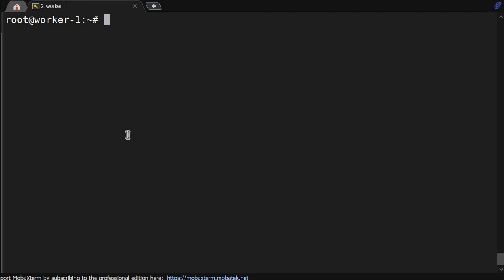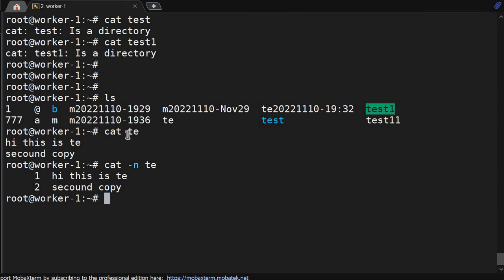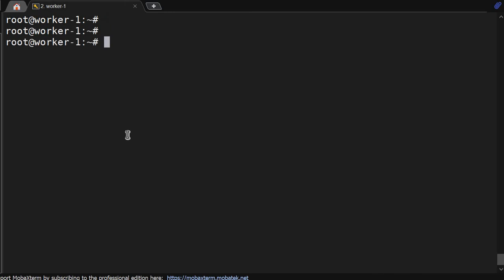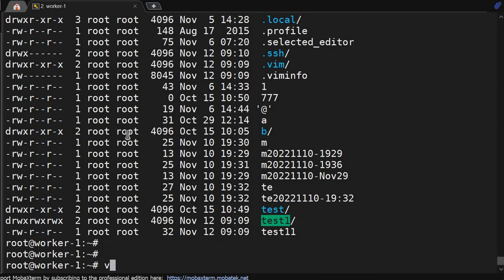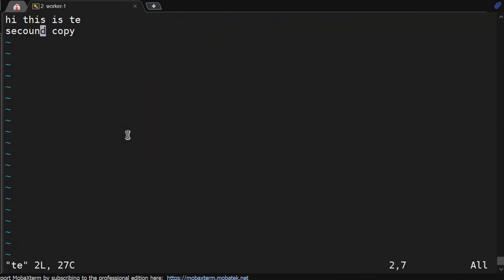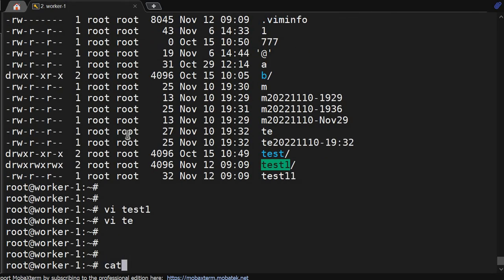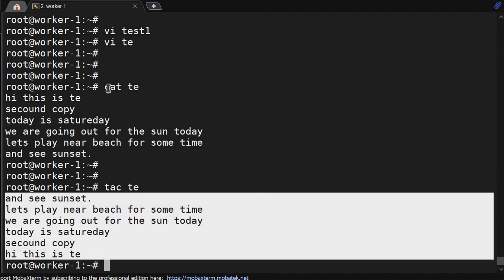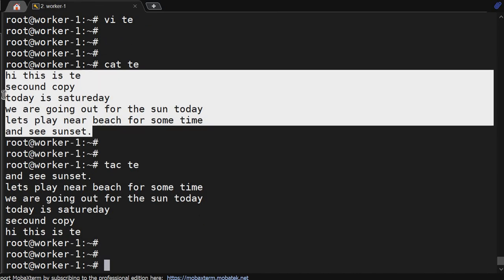tac command reverse of cat, how to read a file from bottom to top in rhel redhat linux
under this we have shown how to read a file in revers order.
command it self is reverse of cat -- tac